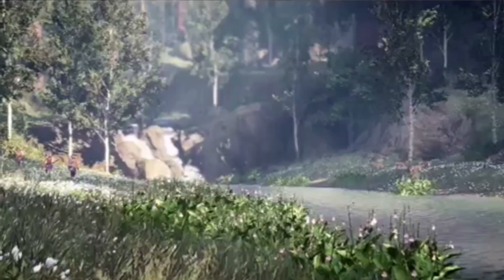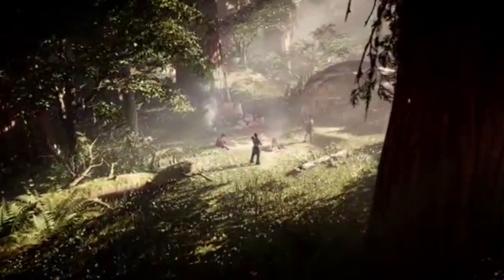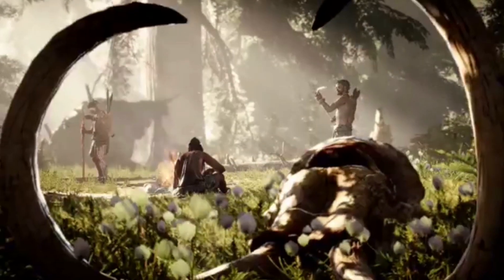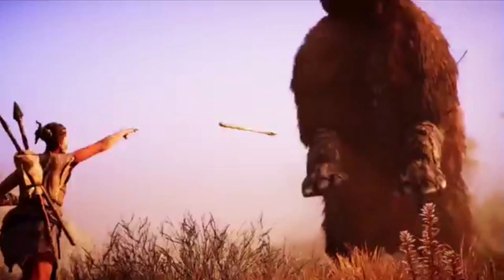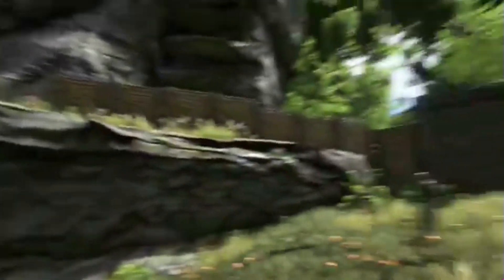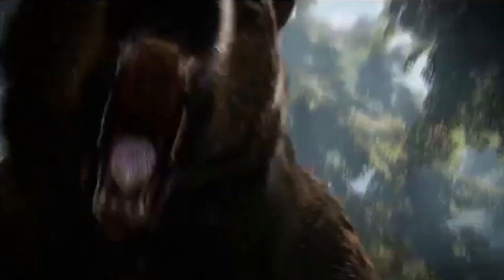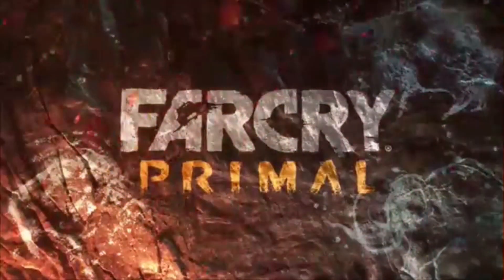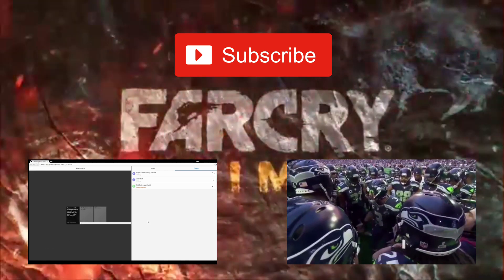Far Cry Primal - Gameplay and Trailer Information! Location, dinosaurs!? & more in Far Cry Primal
David checks out the new Far Cry Primal release, revealing new gameplay and trailer information, including the location, story, animals, including the chance of dinosaurs & crafting options to see if far cry primal is worth buying.